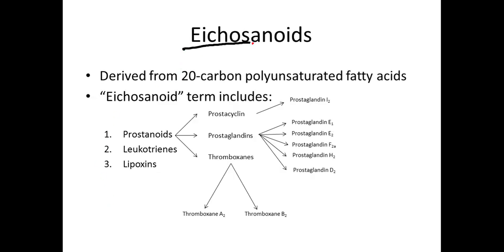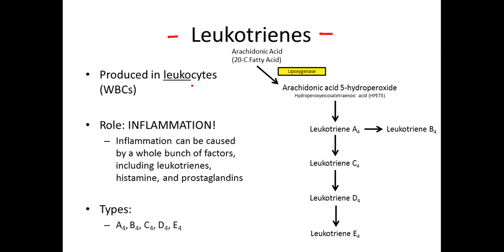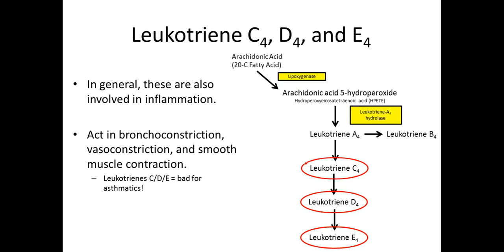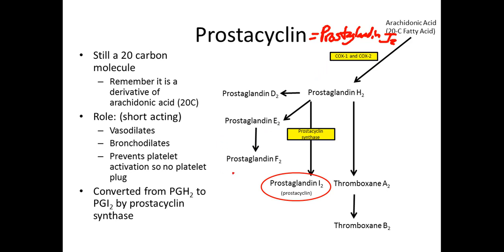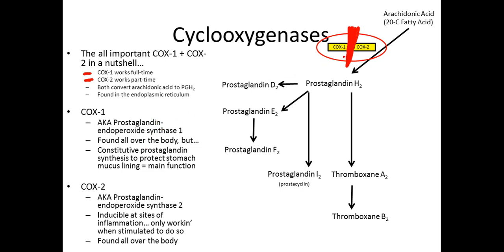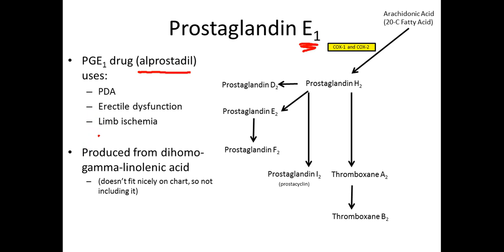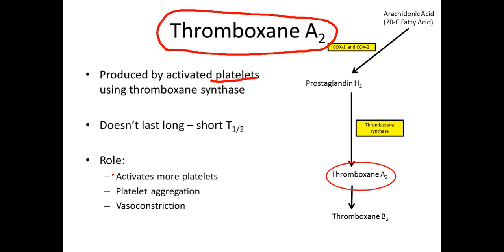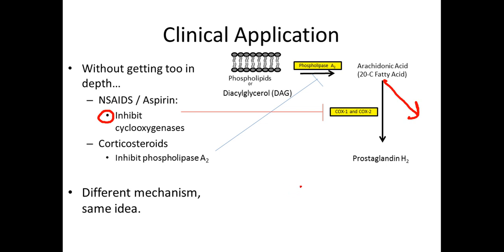Understanding Eicosanoids: The Basics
This video will cover the basics of the different eichosanoids.  This video is meant to be a basic understanding of the different compounds and is not a comprehensive, in-depth explanation.  If you have any questions please let us know!